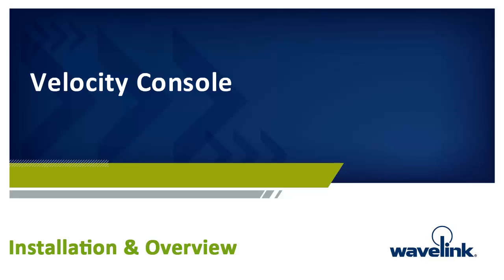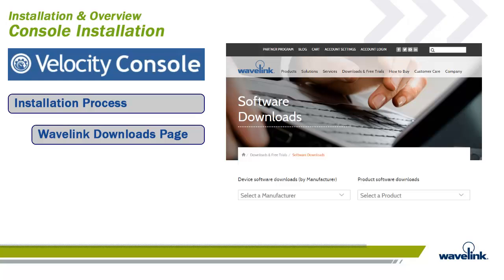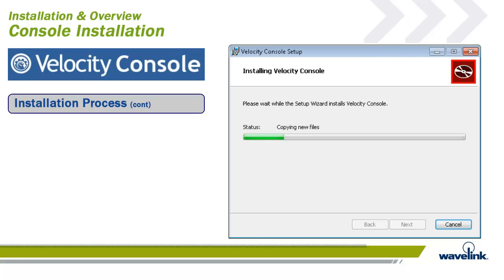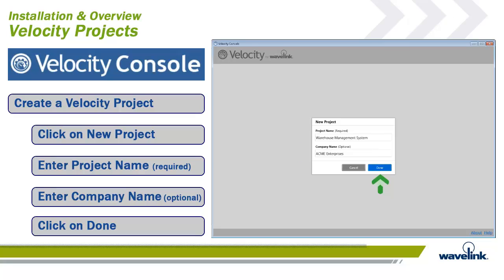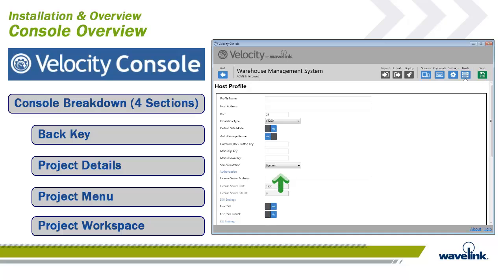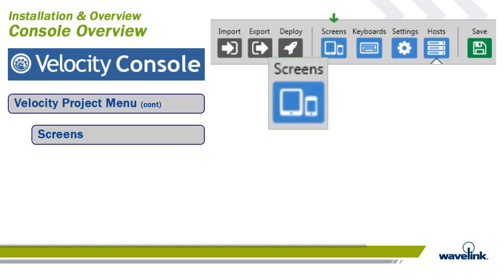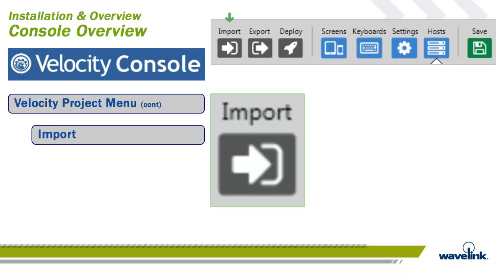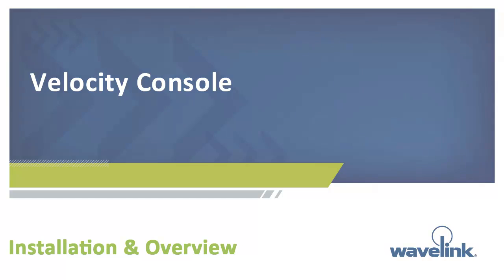Wavelink Velocity Android Console - 4_11 - Download & Install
Steps to download and install the Velocity Console - Part 4 of 11 Wavelink Velocity Android V1.1